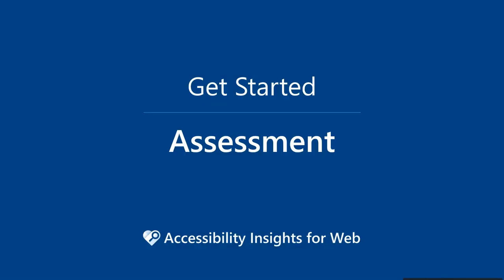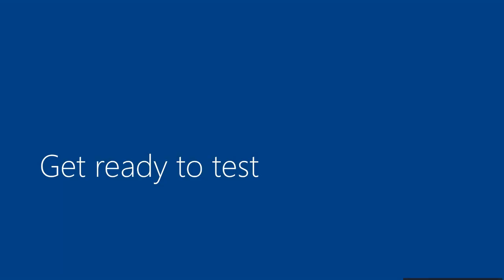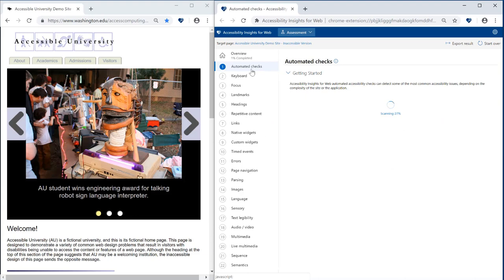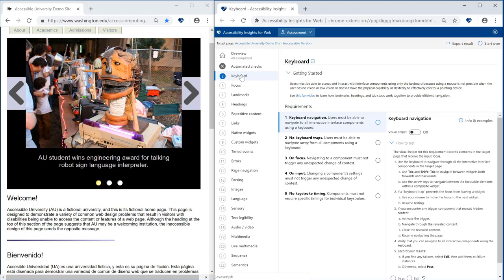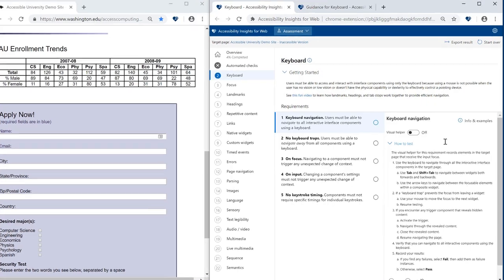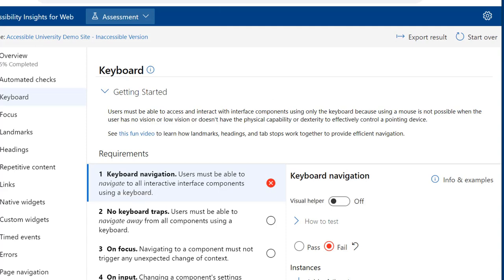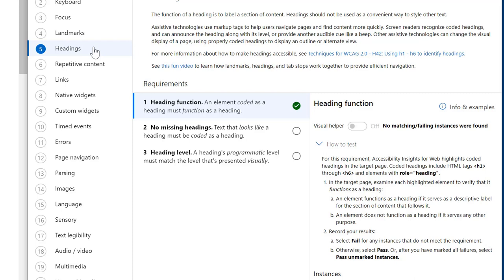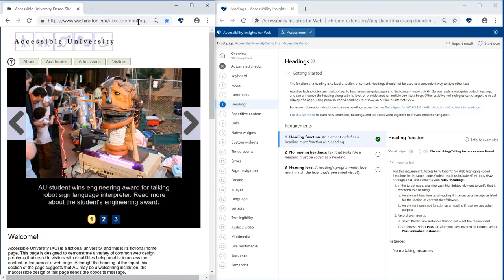Get Started with Assessment (Accessibility Insights for Web)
Learn how to get started with assessments in Accessibility Insights for Web.